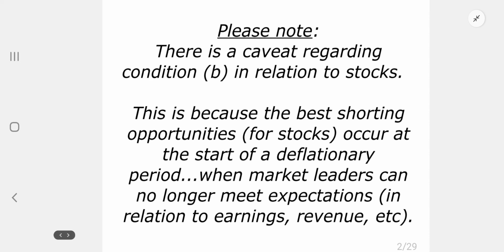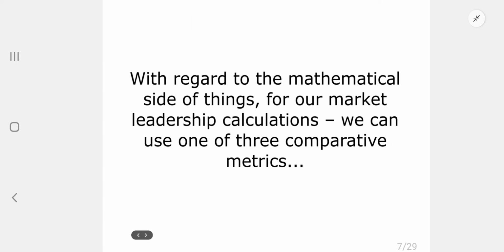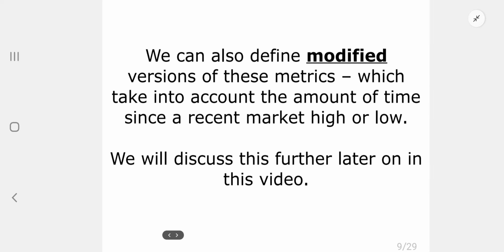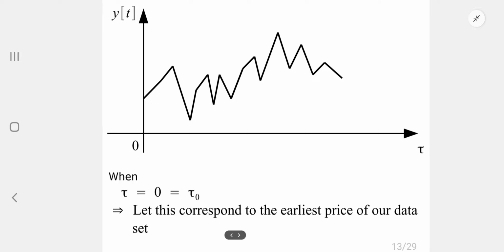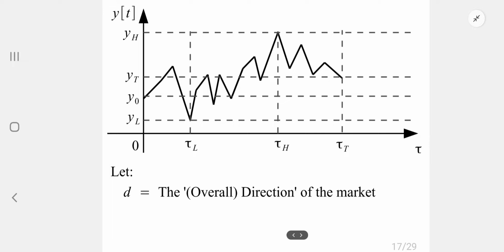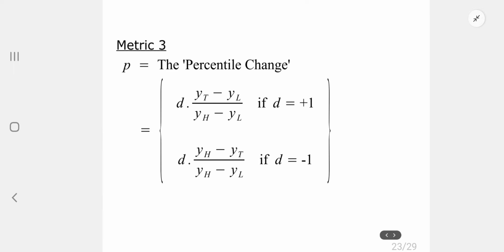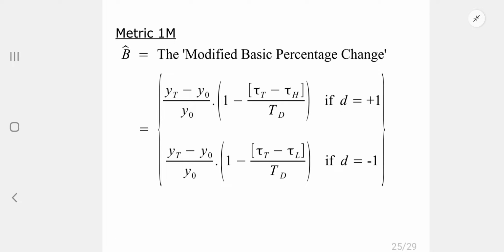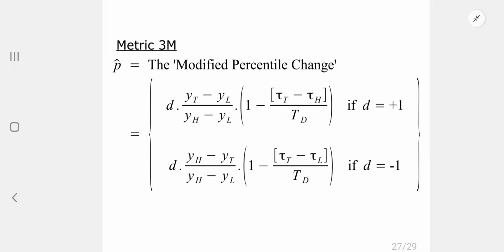Market Leadership Calculations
Before we trade -- we must first determine the market leaders (and laggards) of an economic zone and sector.  We can do this with a little bit of price action analysis -- and a little bit of mathematics!

(g) The creator of this video will not be liable for any damages that arise because of the views and opinions that are expressed in this video.
(h) Unless otherwise stated – all examples in this video are fictitious.
(i) Nothing in this video constitutes a guarantee for any sort of financial profitability.
(j) The creator of this video is not a medical professional.  Nothing in this video should be interpreted as advice concerning health, medicine or fitness.
(k) Any legal disputes that arise from this video will be settled in an appropriate court of law within England in the United Kingdom.